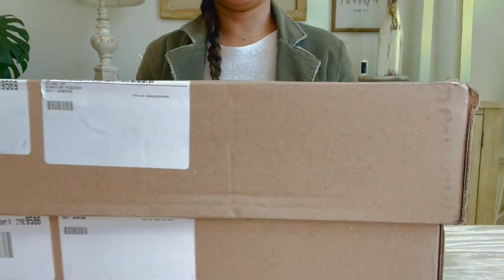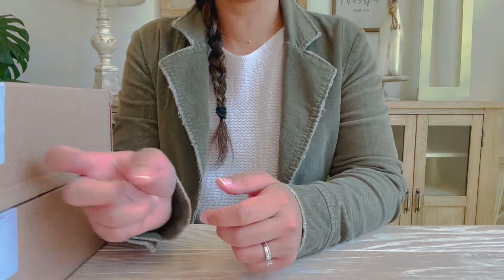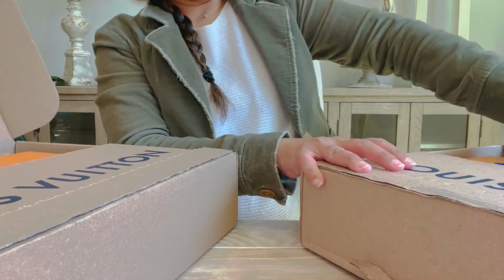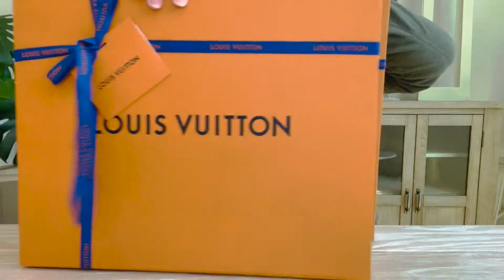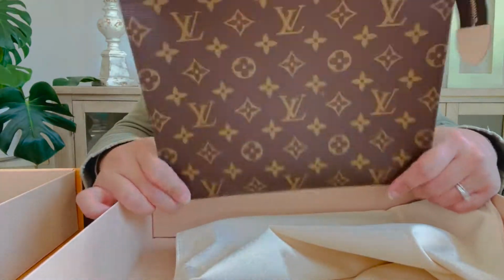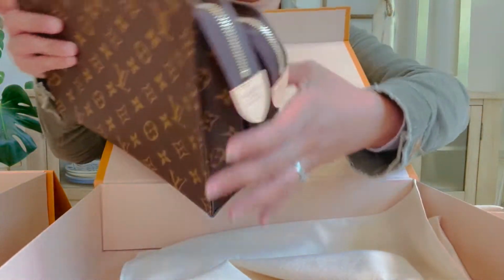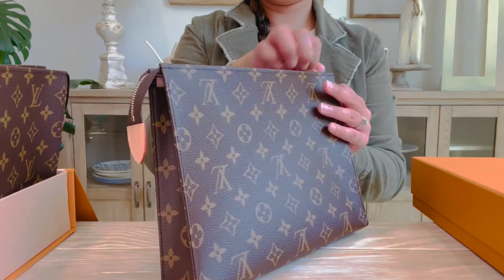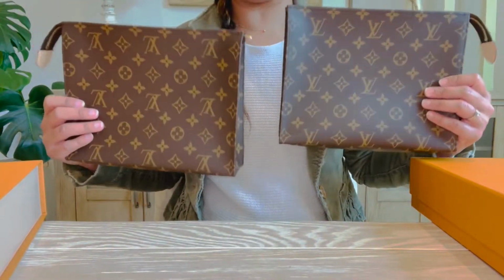Hard to Find Louis Vuitton Items Double Unboxing | Louis Vuitton Toiletry Pouch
Today, I’m sharing with you how I got these two hard to find items from Louis Vuitton. Double trouble on these sought after LV Toiletry Pouches!!! Please help me decide what to do with them! Watch and see how I got lucky on these items! Thank you!!